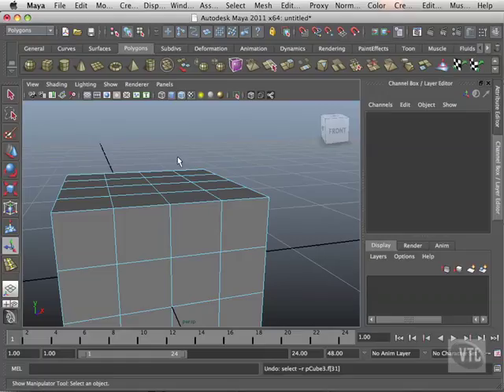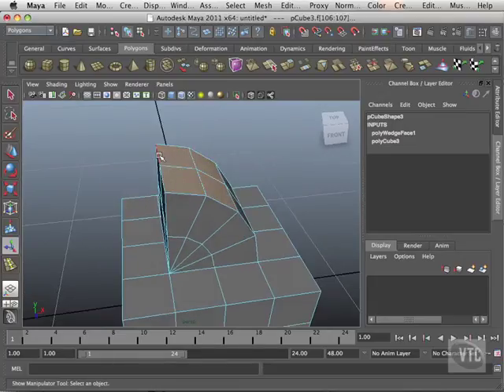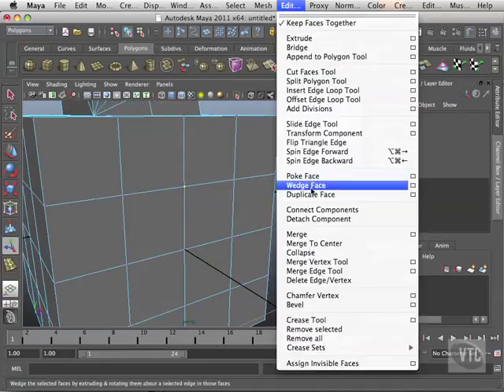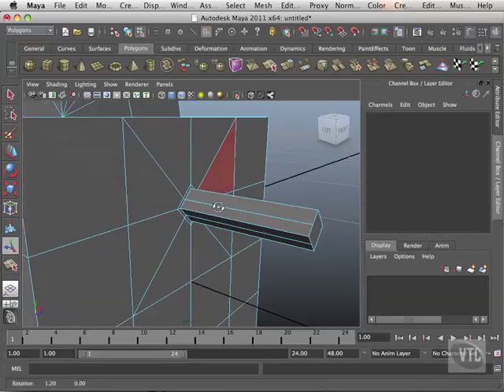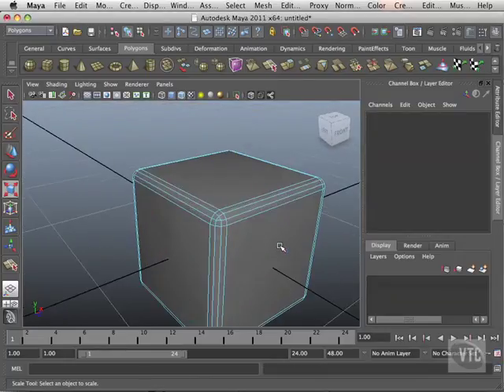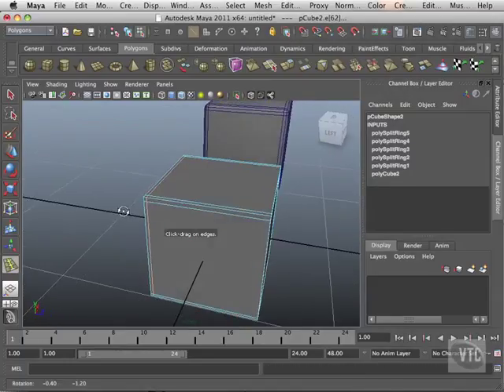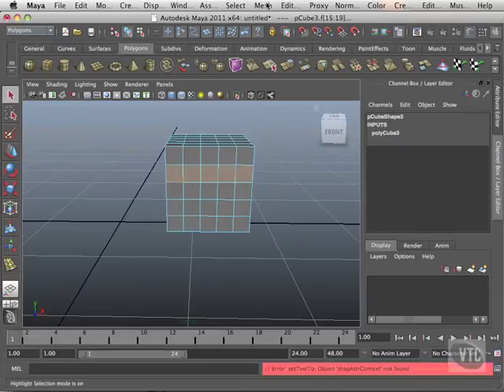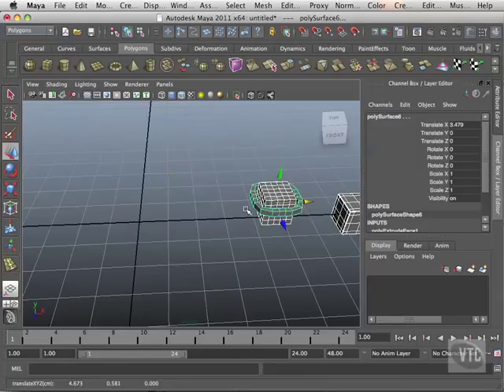0414 Edit Mesh Commands